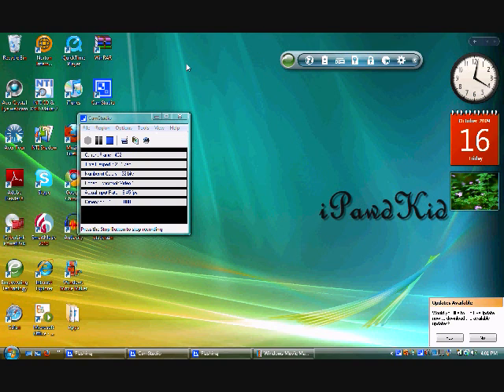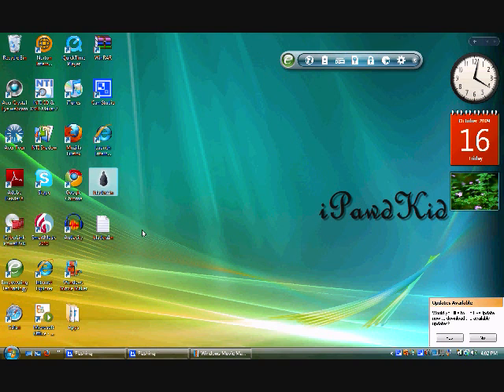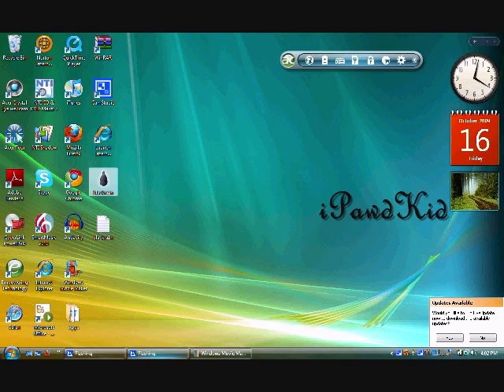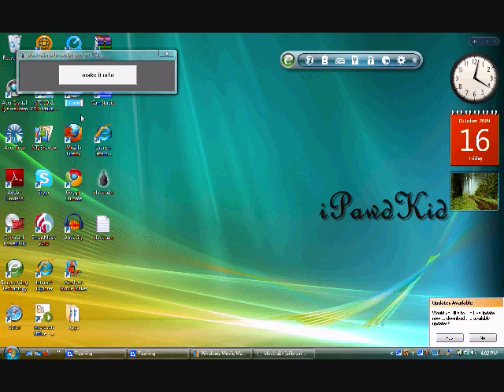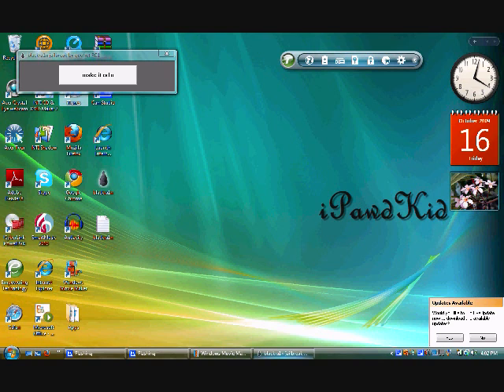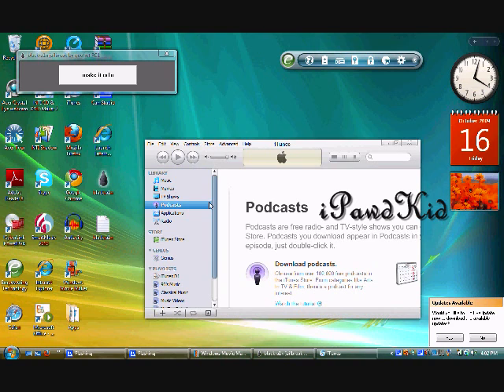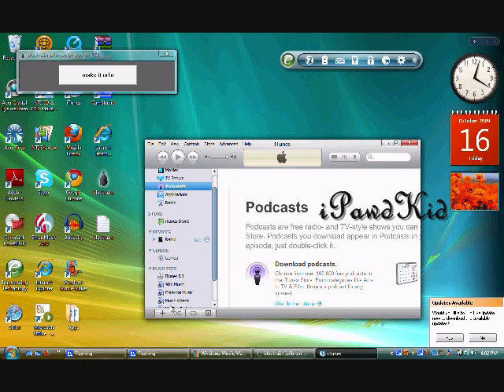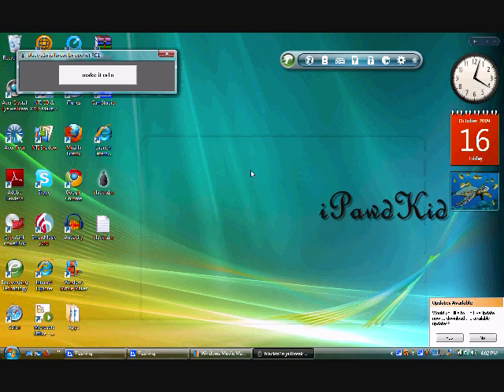How to Jailbreak an iPhone/iPod Touch on 3.1.2